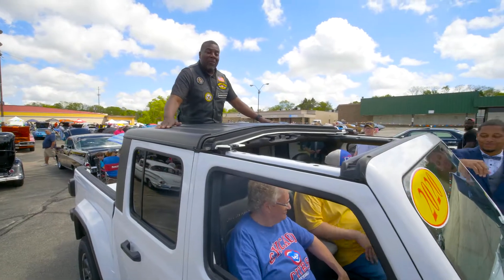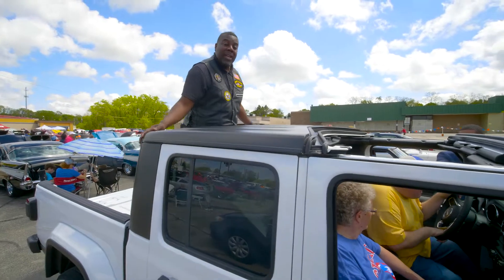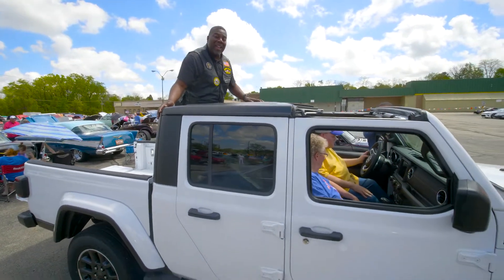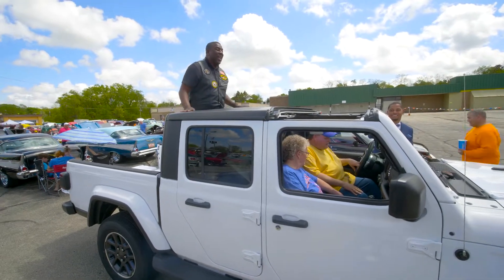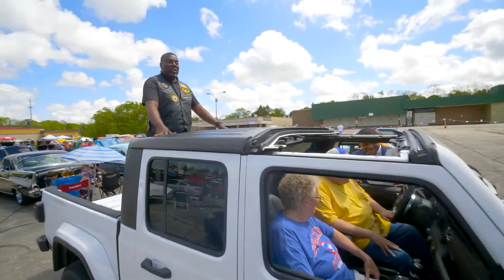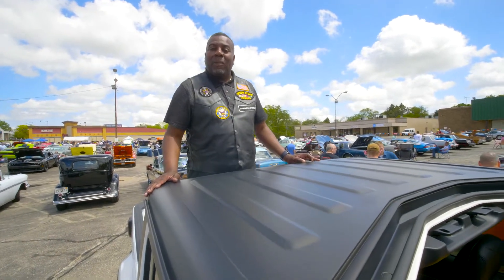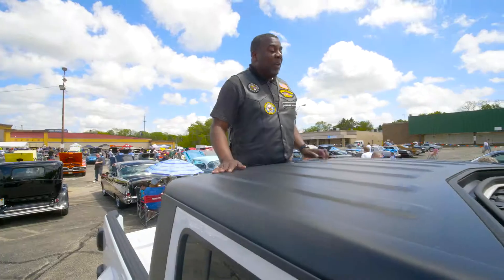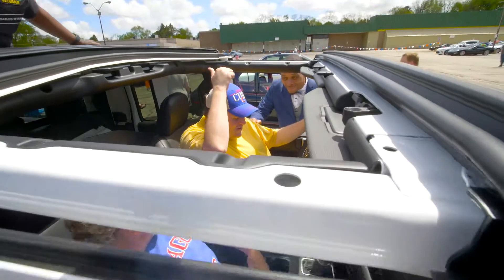Jeep Gladiator at the Miracle Mile Cruise and Car Show 2019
We loved hanging out with the 2020 Jeep Gladiator at the annual Miracle Mile Cruise and Car Show in Rockford!  Johnny Garner tells us a little bit about the Gladiator while showing it off to a few attendees.